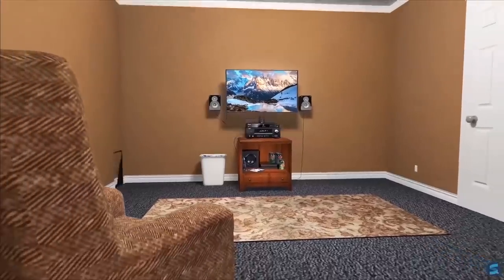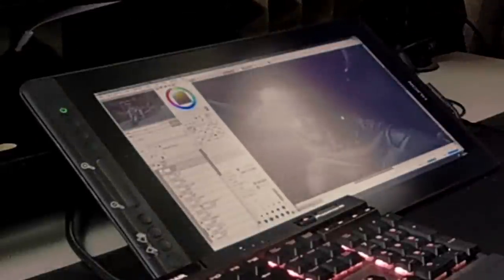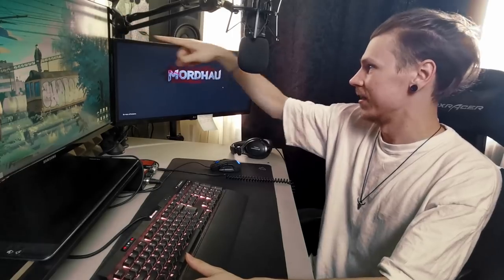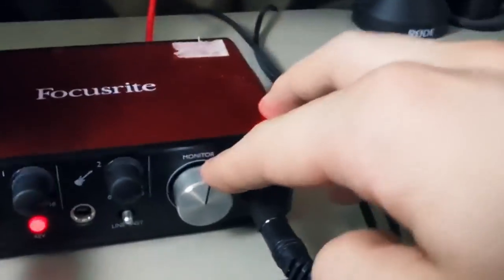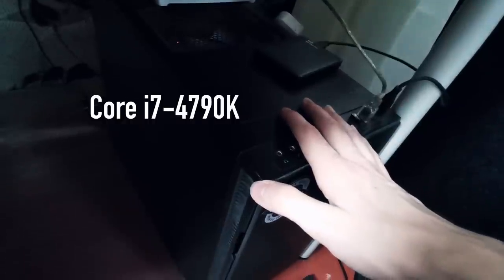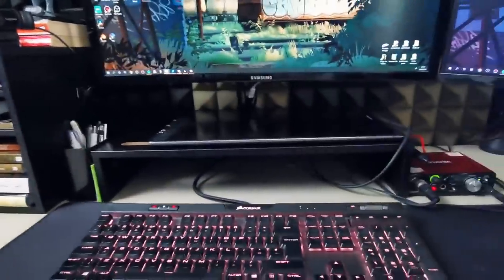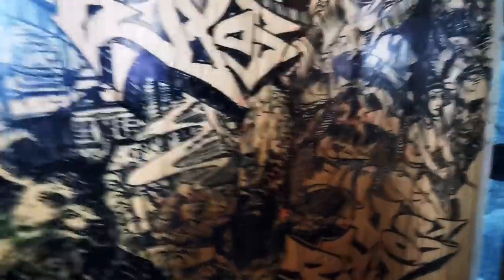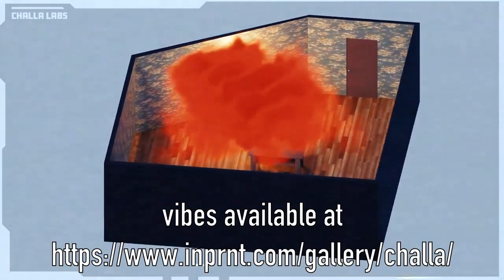EPIC Budget Digital Artist Setup Tour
A tour of my budget friendly digital art setup, which I've been putting together over the last 4 years.

✦LINK DUMP✦

Thanks 4 the viewing session